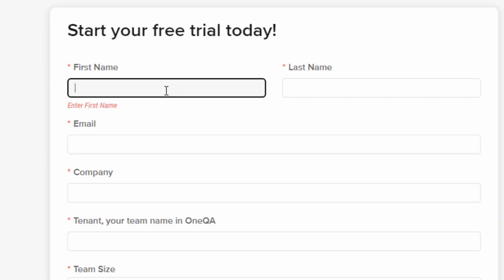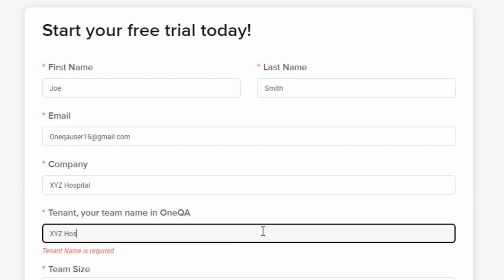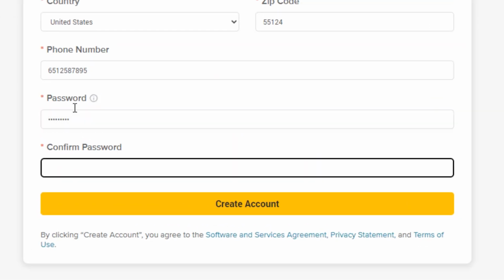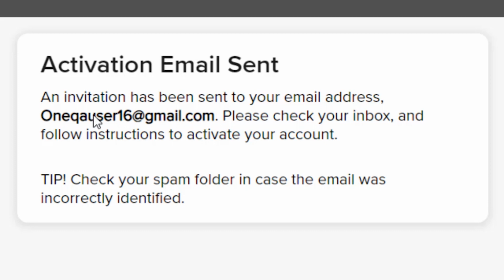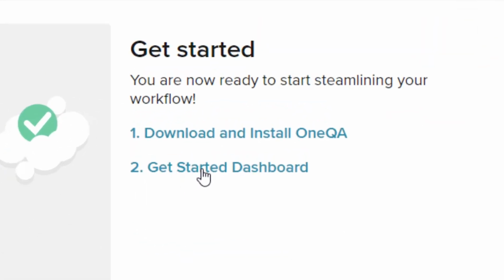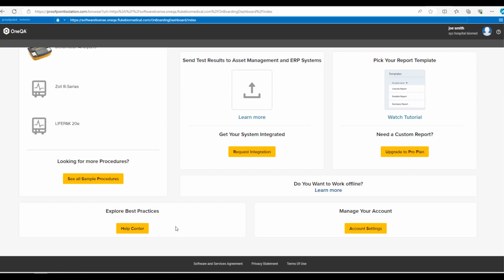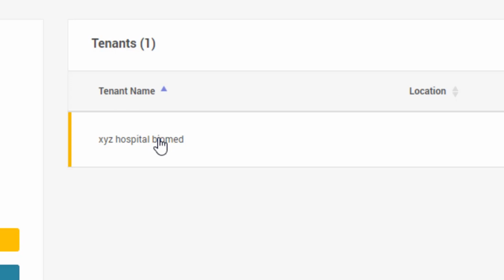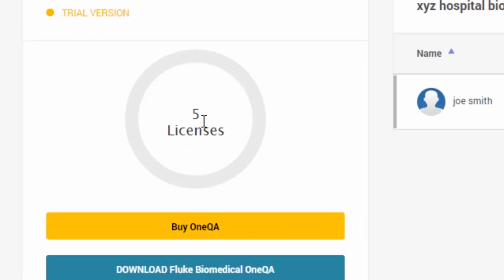OneQA Complete – Account registration and new user overview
Everything you need to know to activate and start using your new OneQA account is in this quick video. This step-by-step tutorial will guide you on how to seamlessly download and onboard to OneQA, making sure your experience is as smooth as possible. We’ll run through some of the unique features that make OneQA standout. Let’s get started!

Reach out for a complimentary demo or pricing information.